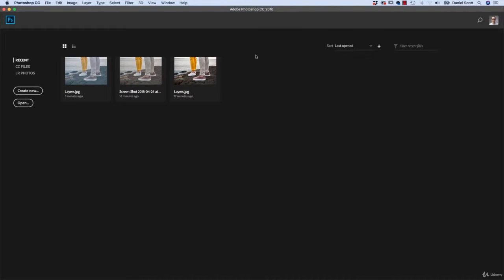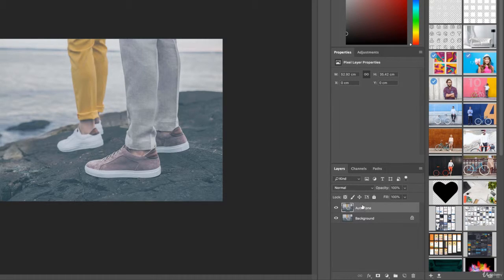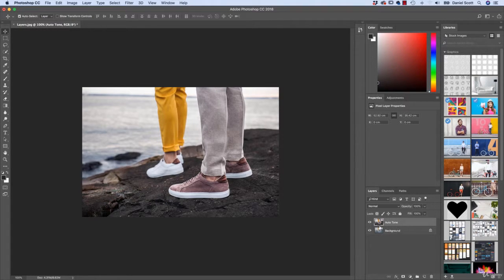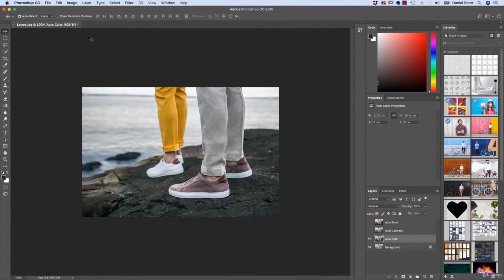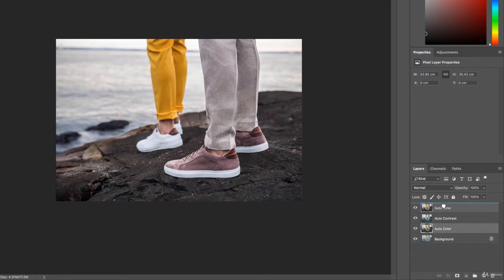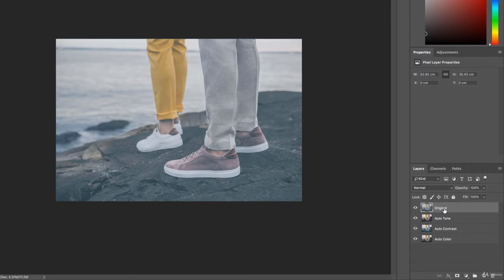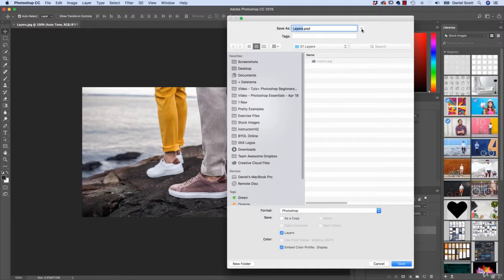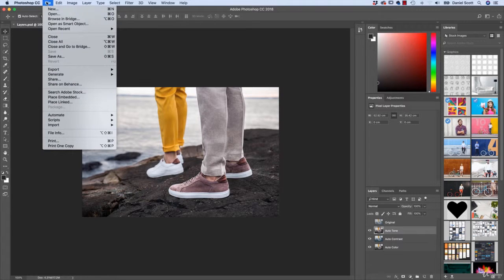1 How to use layers in Adobe Photoshop CC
This video is all about layers.